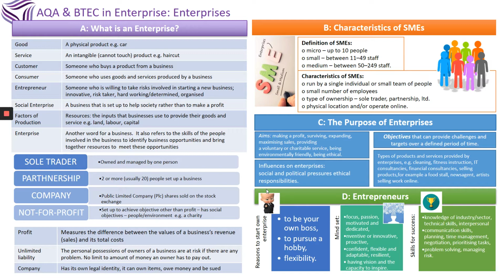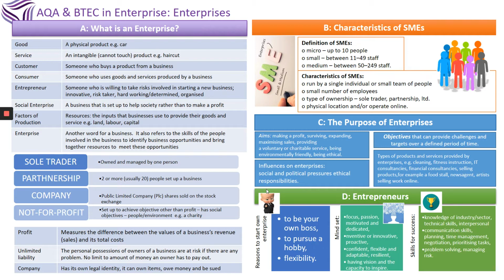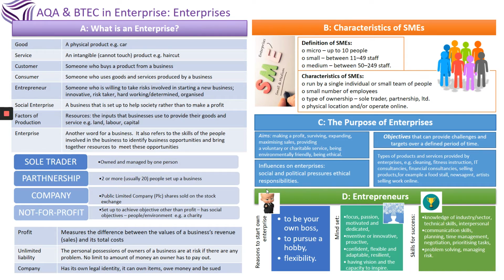BTEC & GCSE Business Studies Pack 5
Mr Noakes guides Year 8 in how to use the knowledge organisers to prepare for the autumn term topics in both Year 9 BTEC & GCSE Business Studies.